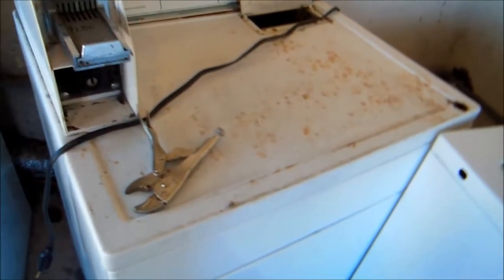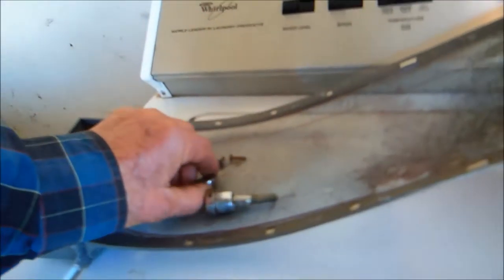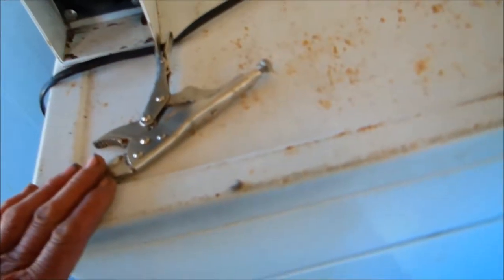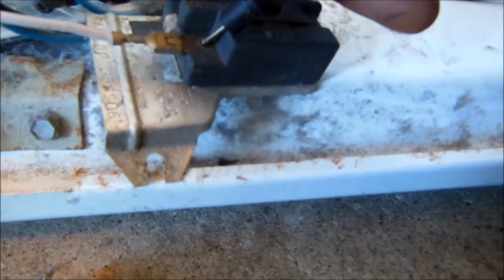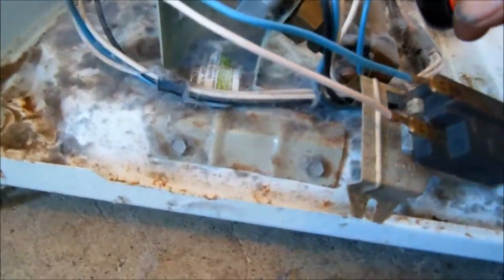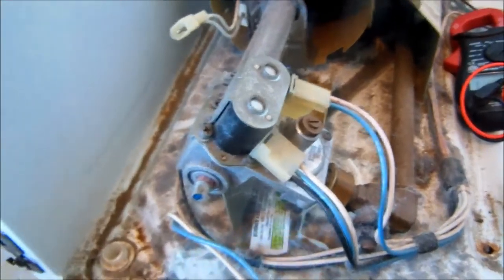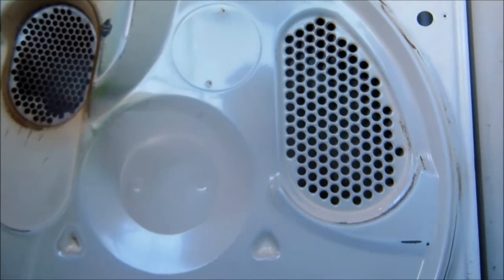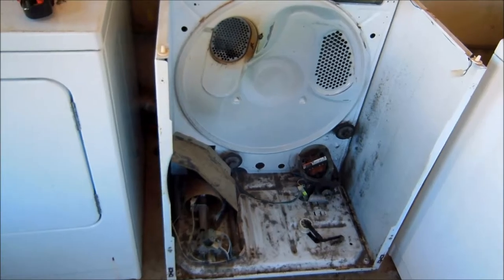Gas Dryer Not Heating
Is your gas dryer heating? Econo Handy Services, Bill's Entrps. z_fizitman at yahoo 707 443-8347 Video for information only. Thank you for your support.